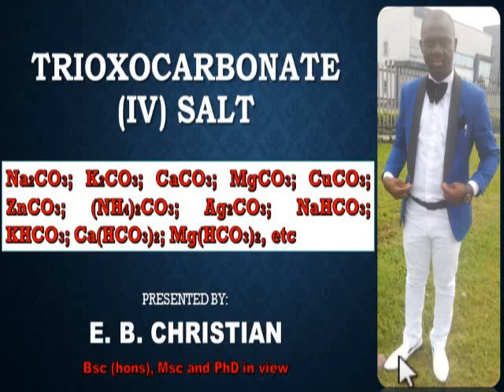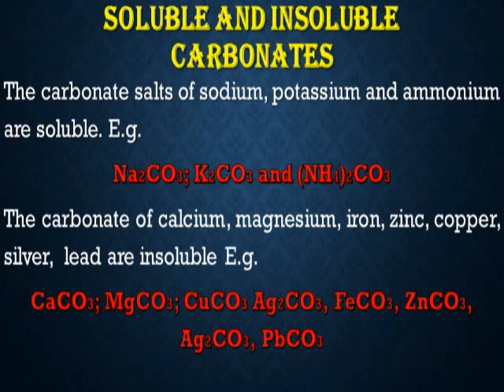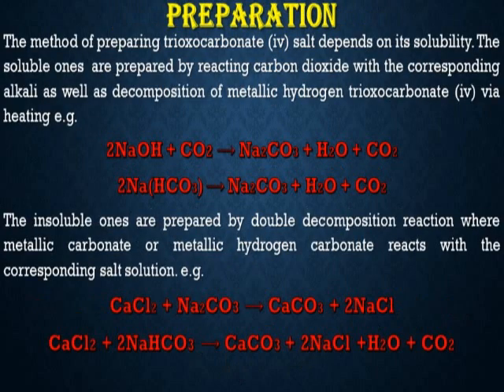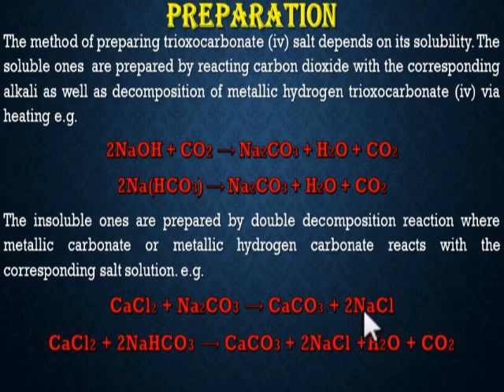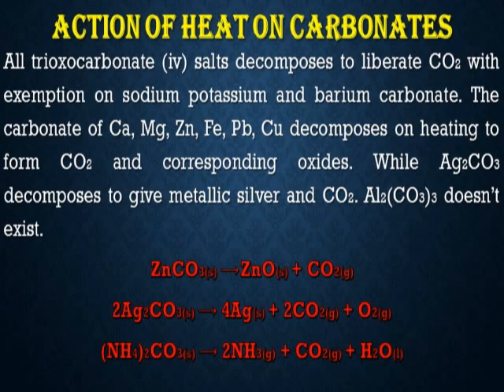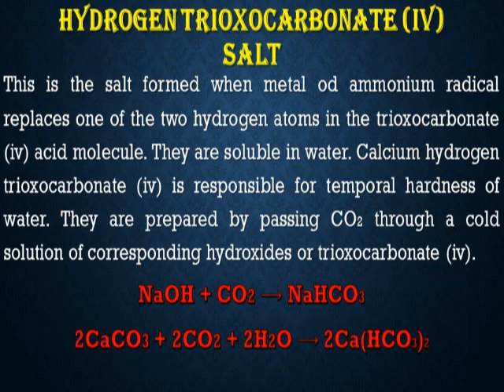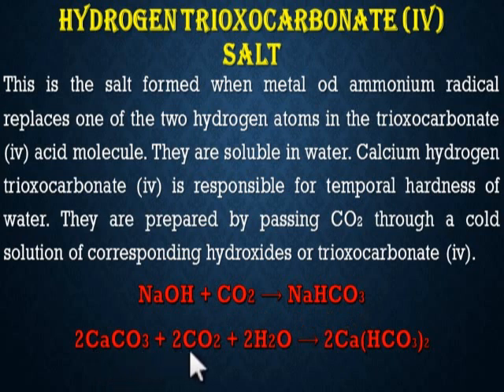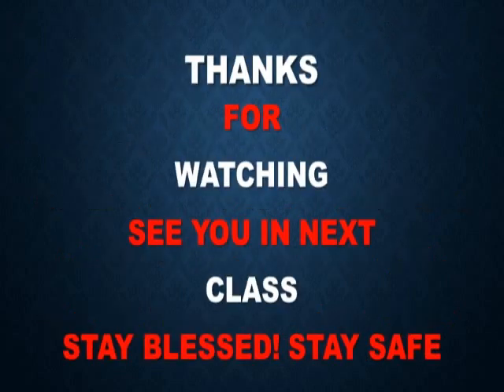TRIOXOCARBONATE (IV) SALT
This video gives explicit explanation of carbonate salt including its reactions